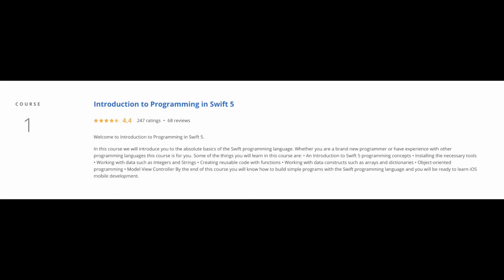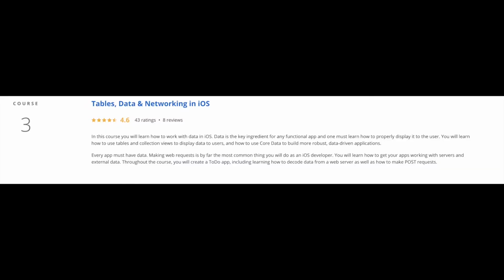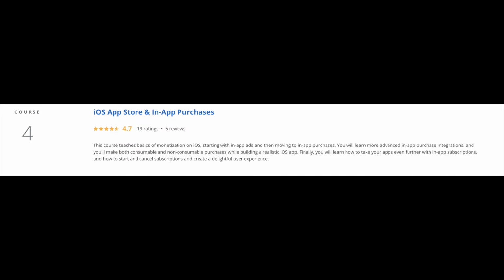Coursera Specialization | HONEST REVIEW | iOS Application Developer Focus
In this video, we go over the iOS Application Developer Specialization from LearnQuest via Coursera.

1) How do the payments work?
2) What is the structure of the course?
3) Honest thoughts